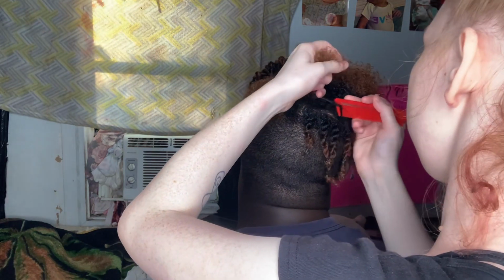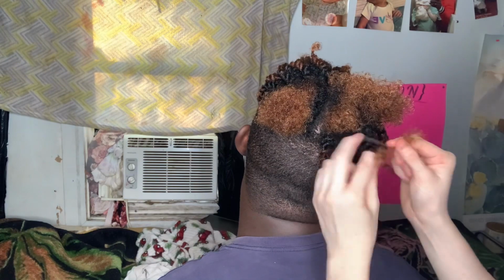How to do a easy simple hair twist for men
this is a easy and simple hairstyle for guys . zaeyear loves this hairstyle so I decided to record me doing his to show you guys how I do it and how simple it is. this hairstyle is very easy anyone can do it. it literally took me less then 20 minutes to do but it came out perfect .